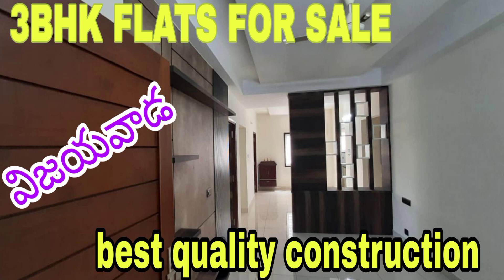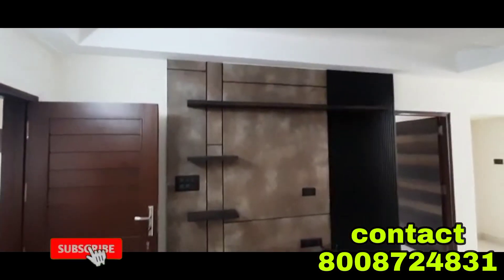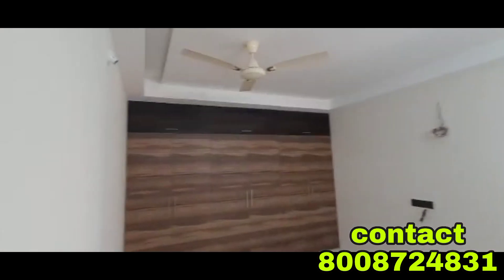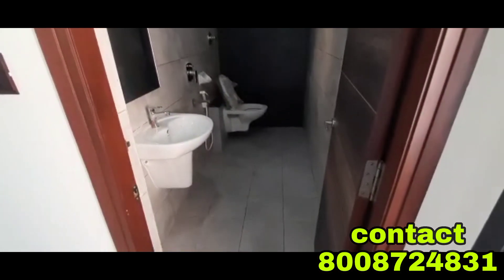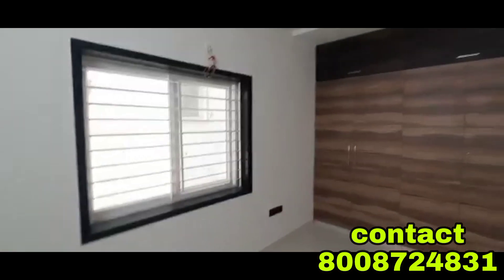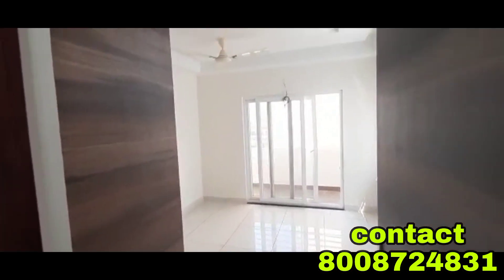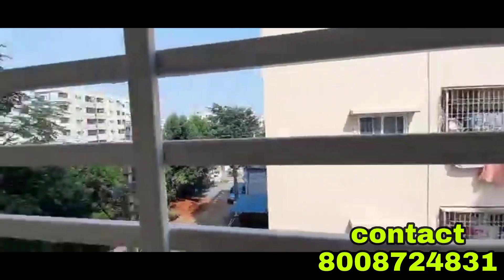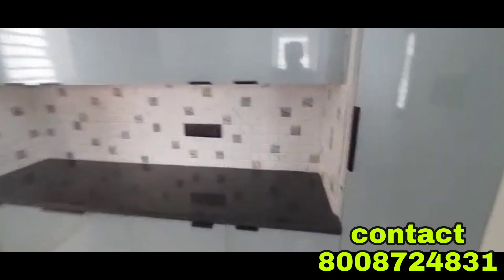LUXURIOUS 3BHK FLATS FOR SALE IN VIJAYAWADA //premium best quality flats@ssteluguinfra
Hi my great wellwishers
 This is srikanth
ss telugu infra
low cost houses under 30lakhs

ఈ రోజు మనకి విజయవాడ నందమూరి నగర్ లోని 3BHK APPARTMENT FLATS SALE కి రావడం జరిగింది

 TOTAL DETAILS
TOTAL 1700 SQUARE FEET
1345 PLENGTH AREA
68 UDS
PLAN AVAILABLE
100% వాస్తు
price 75 lakhs( flats నచ్చితే rate మాట్లాడొచ్చు)

"""" LOCATION; VIJAWAYAWADA,Nandhamuri nagar"""

ఈ ఇల్లు మీకు నచ్చినట్లయితే తప్పకుండా ఈ రోజే మాకు కాల్ చేయండి 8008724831/Srikanth

     timinings
                 morning 9am to 1pm
                 evening. 3pm to 9pm

double bedroom houses in Narasaraopet
open plots in Narasaraopet at low cost
apartmentflats under 30lakhs in narasaraopet
double bedroom houses under 40lakhs
double bedroom houses in guntur
low cost open plots for sale in guntur
appartments flats under 30lakhs
appartment flats under 50lakhs in vijayawada
double bedrrom houses in Vijayawada
open plots in Vijayawada
double bedroom houses in hyderabad
# double bedrrom flats in hyderabad at low cost
double bedroom individual house
# flats in Vijayawada

 SS TELUGU INFRA CHANNEL కి మీ support chala అవసరం my dear viewers n subscribers

                                                             మీ శ్రీకాంత్
                                                         SS TELUGU INFRAVijayawada houses for salelow cost houses in Vijayawada